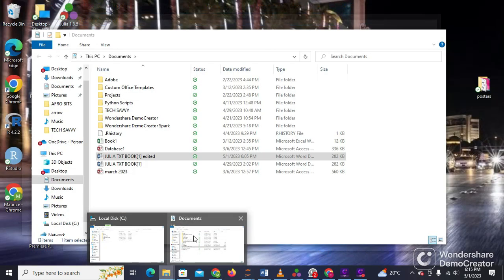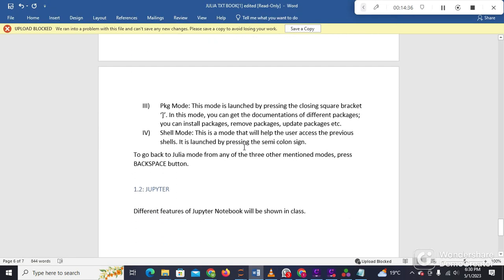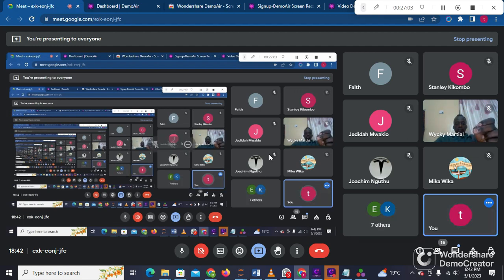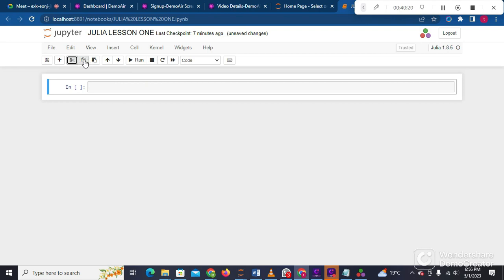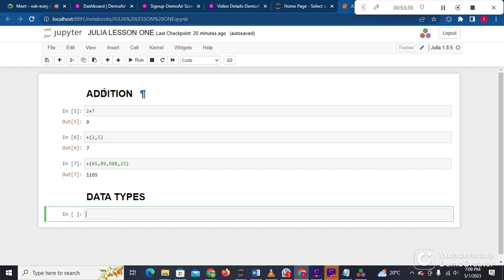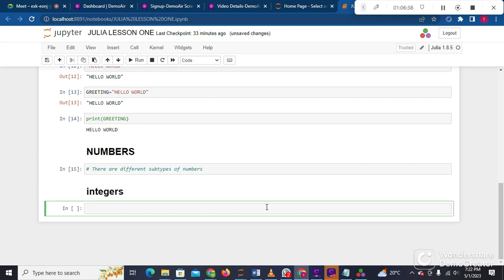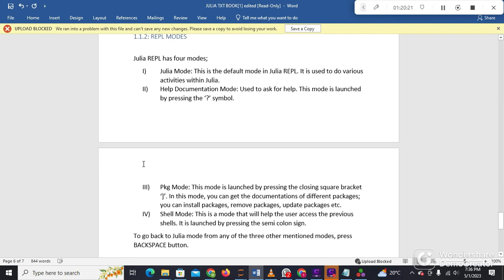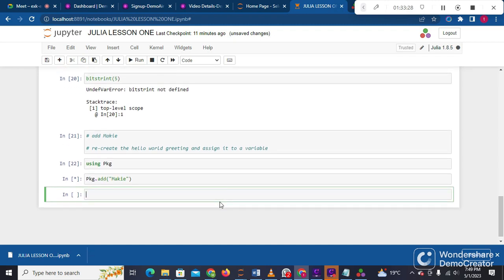INTRODUCTION TO JULIA PROGRAMMING: LESSON 1